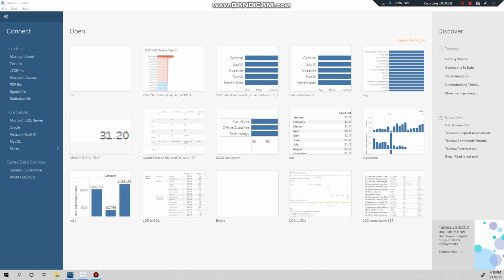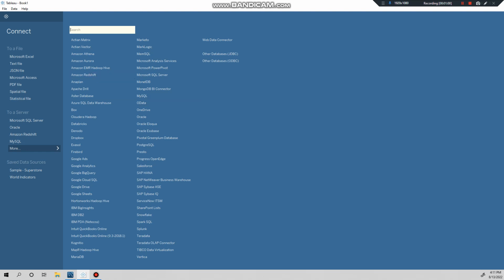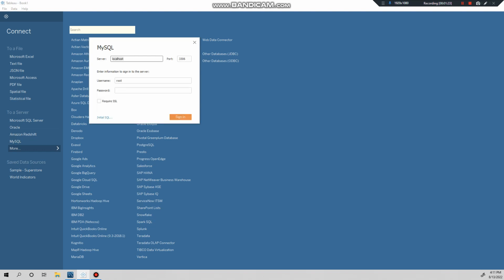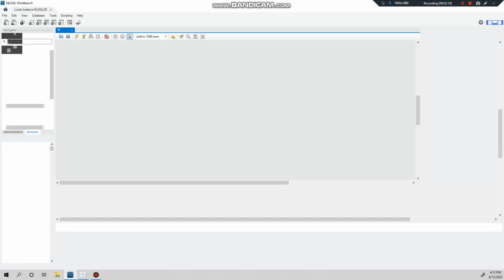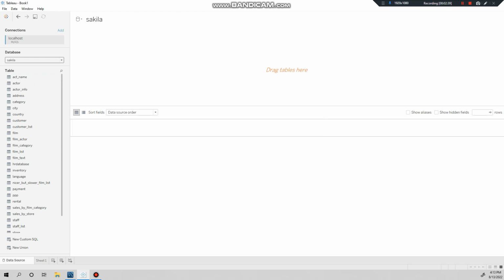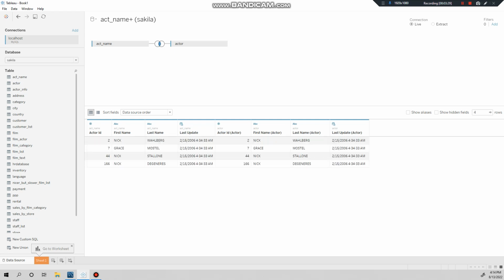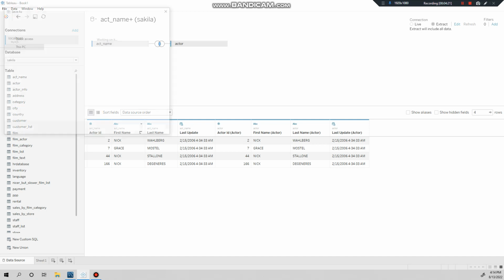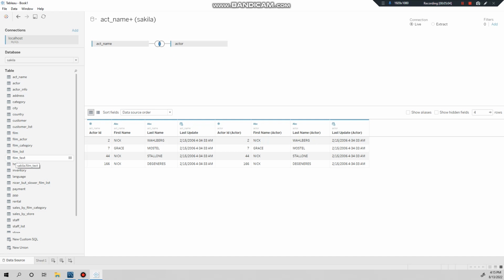Connecting Tableau with MySQL Server